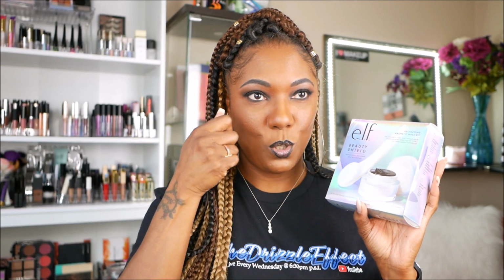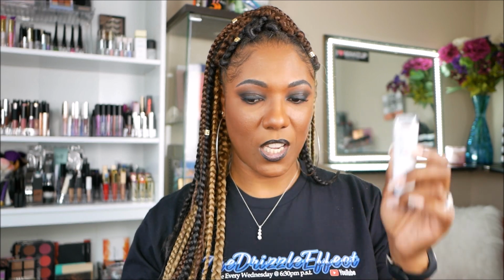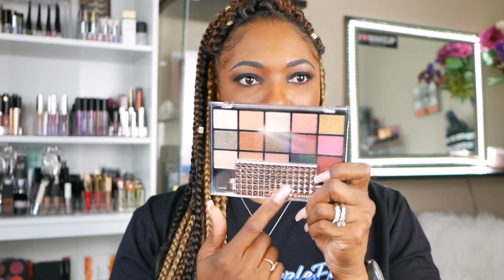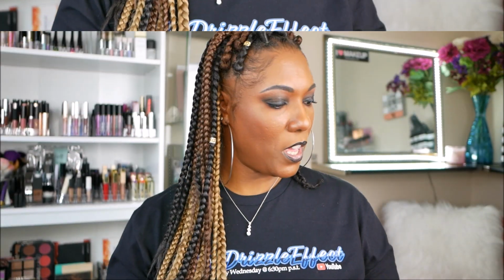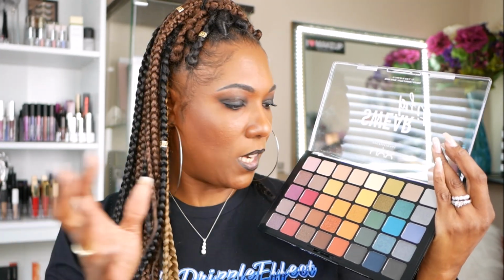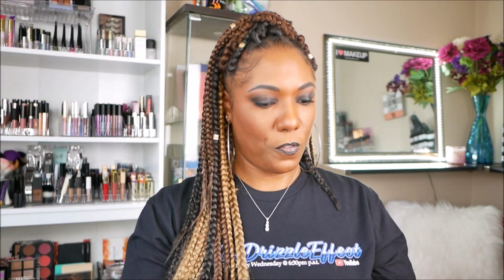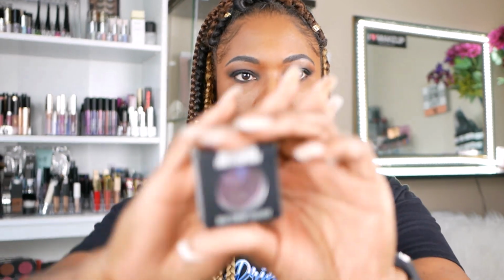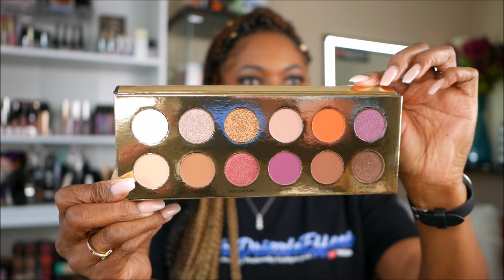Makeup Haul!! MAC - Coloured Raine - Too Faced - ELF!! August Beauty Haul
Hi Guys!!
Thank you for stopping by to check out my August Beauty Buys Video. I picked up some really great stuff this month.